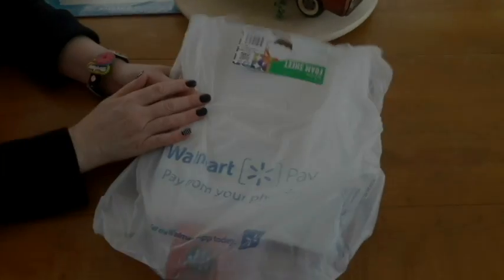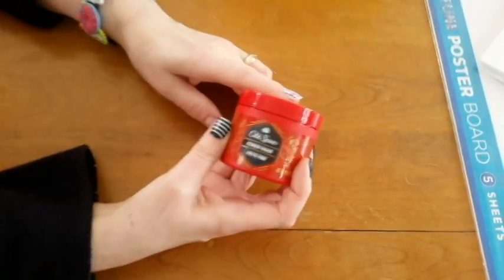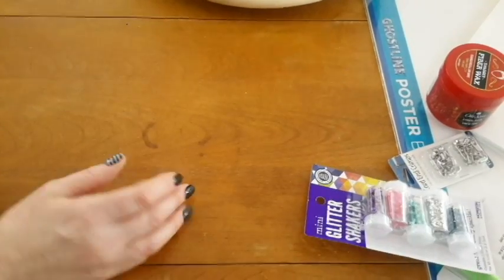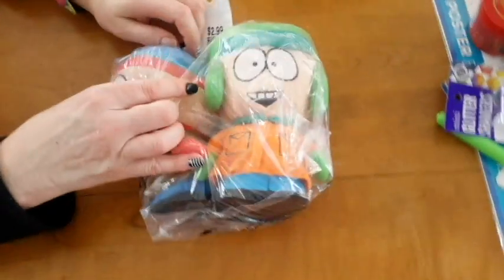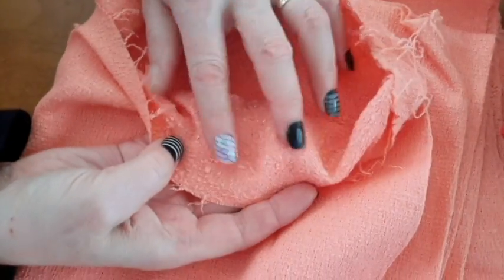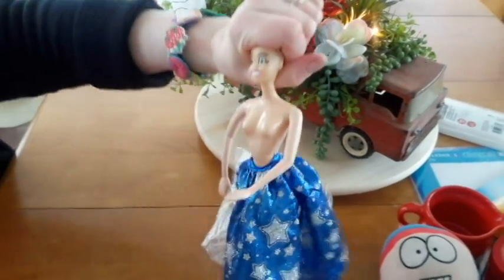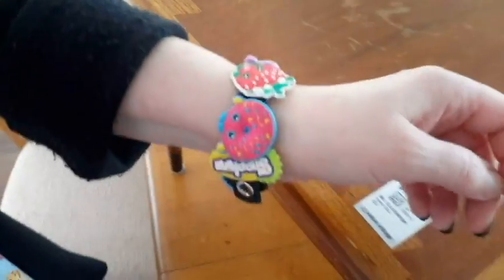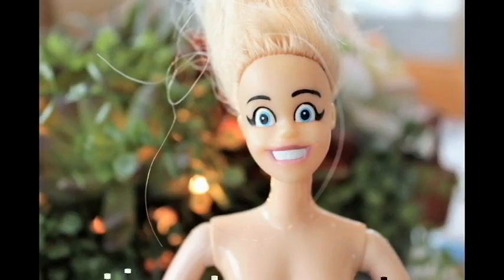Walmart & Thrift Value Village Hauls #458